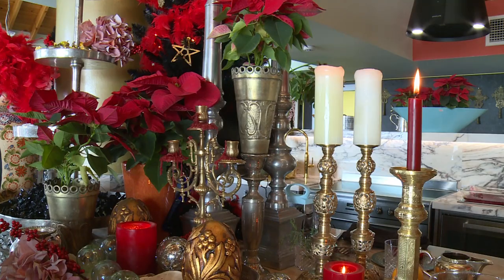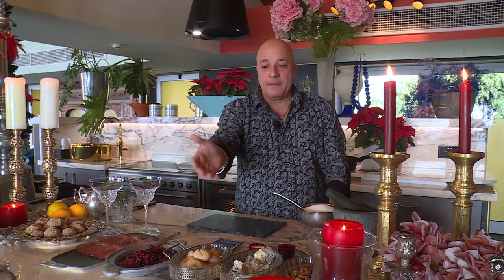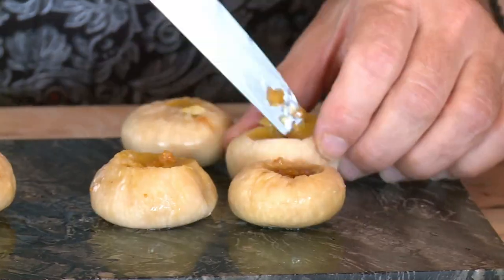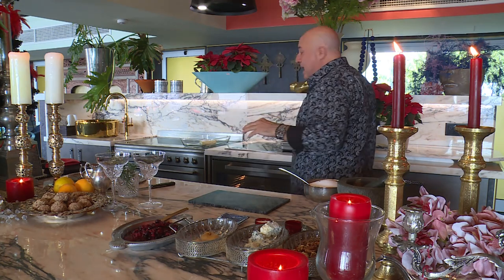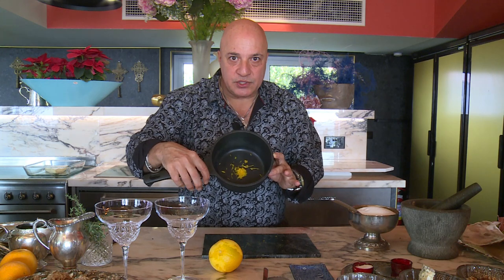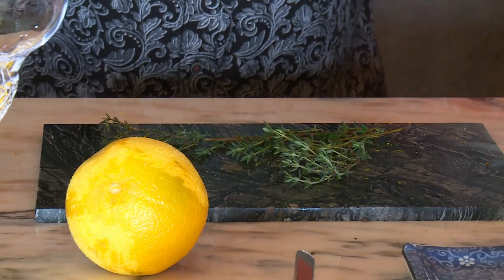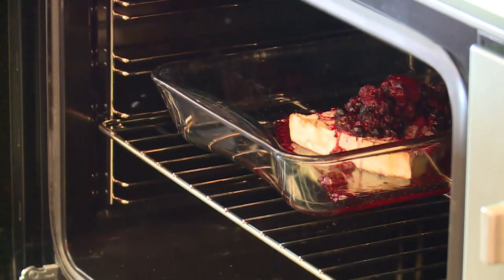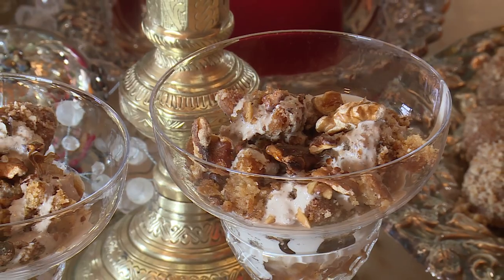Roddy Damalis Festive Recipes | Culturescope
World-renowned Cypriot chef and restaurateur,  Roddy Damalis, goes all-out with his alternative to Christmas canapés and desserts. From stuffed figs with blue cheese and parma ham, baked brie topped with syrup-drenched berries, to traditional melomakarona infused in syrup and topped with cream,  Roddy helps you get into the spirit of the season and impress your guests with his insanely decadent treats.

Featured on Culturescope - Season 2 Episode 8
Air date: Friday, 31 December 2021
Produced by Silver Thespian Ltd.

CULTURESCOPE is a Cypriot lifestyle and entertainment web show, exclusive to Cyprus Mail’s interactive web portal, Good Living. Hosted by Paul Lambis, the show places great emphasis on a quality lifestyle that is in keeping with international trends in décor, travel, fashion, glamour, sport, film, theatre, music, art, talent, gastronomy, and a myriad of modern conveniences and luxuries.